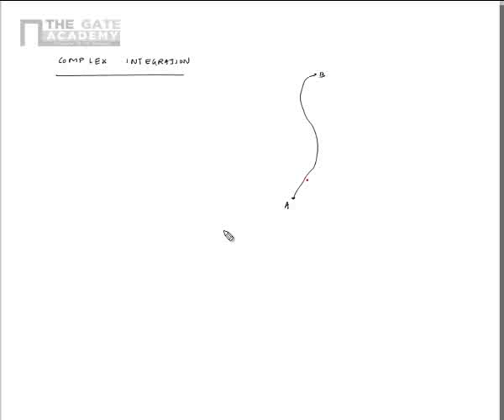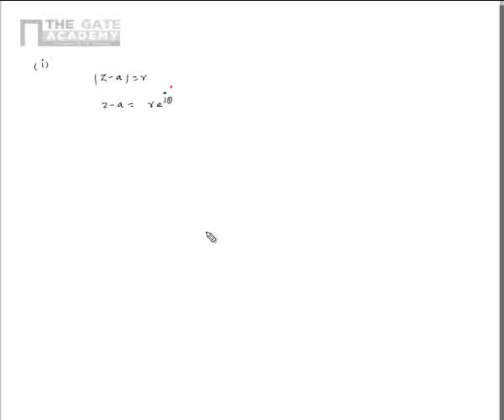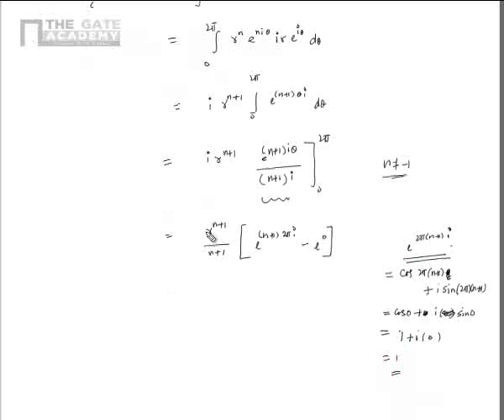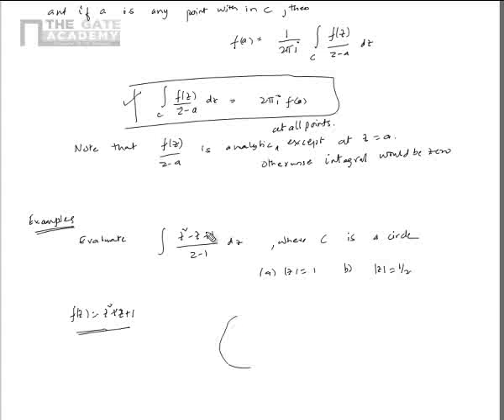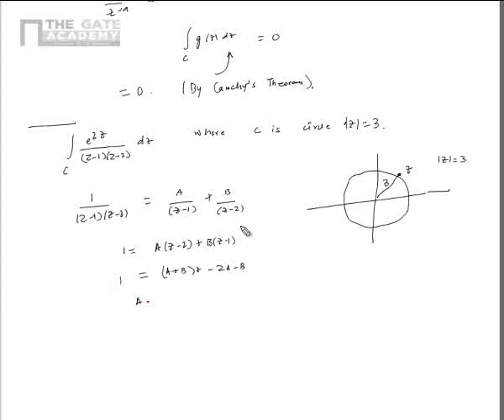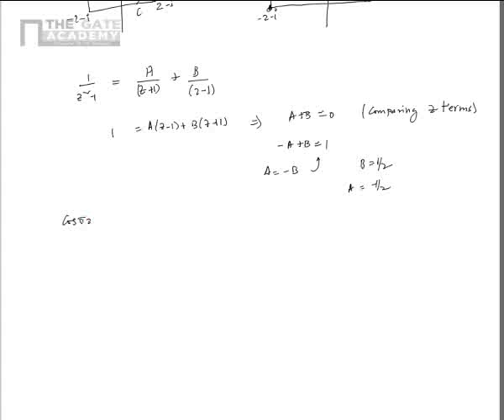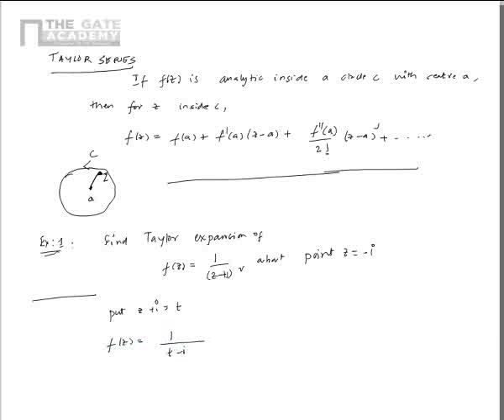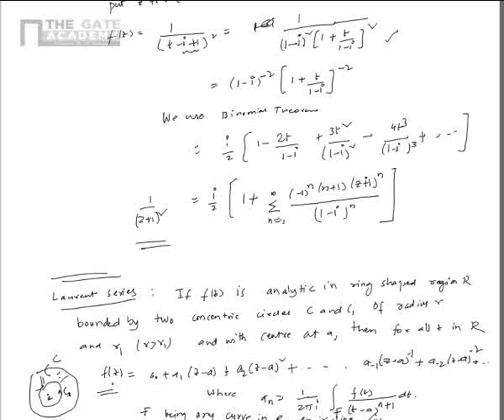42 complex numbers